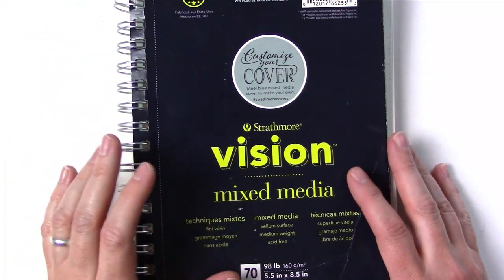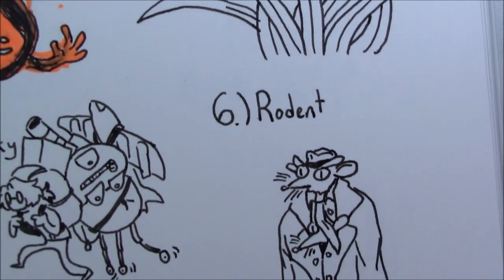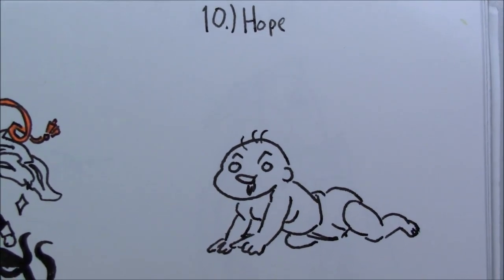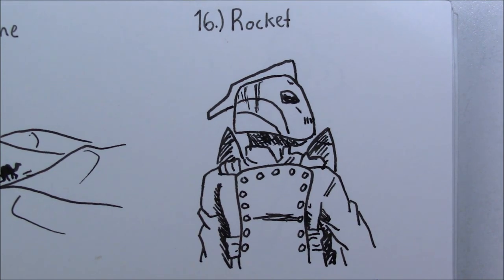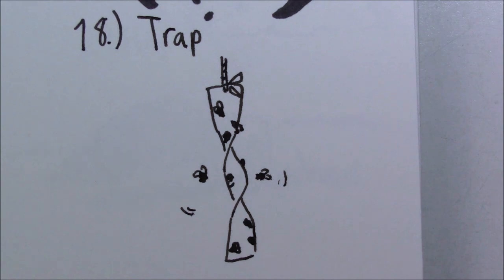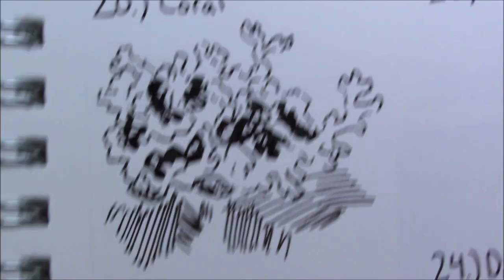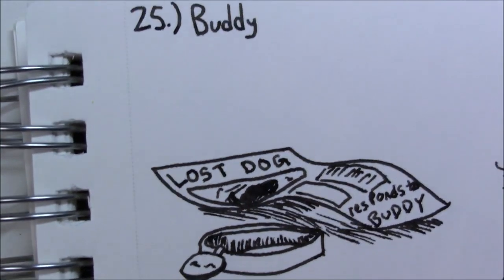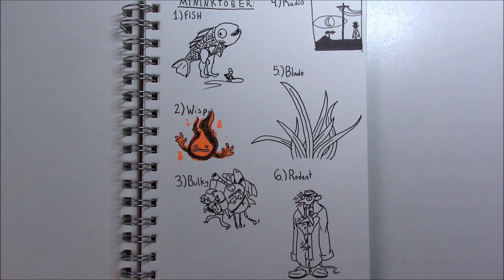MIN-INKTOBER 2020 with special guest SWELLIGATOR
Now that Inktober is over, I'd like to show you my daughter's take on the challenge I gave her. Here are her Inktober quick doodles, otherwhise known as Mininktober doodles.